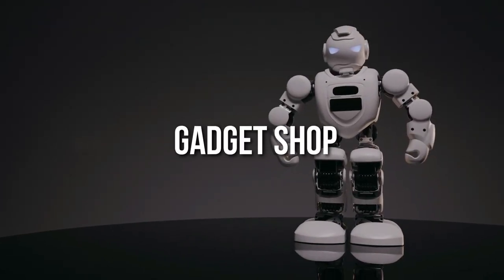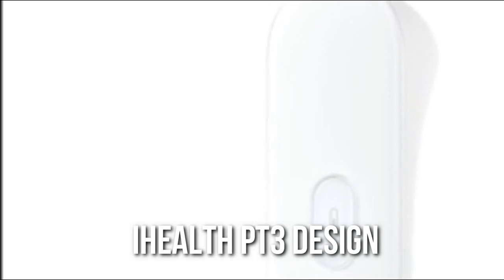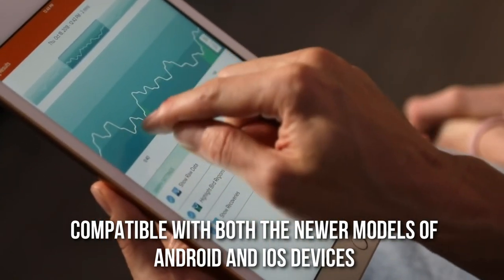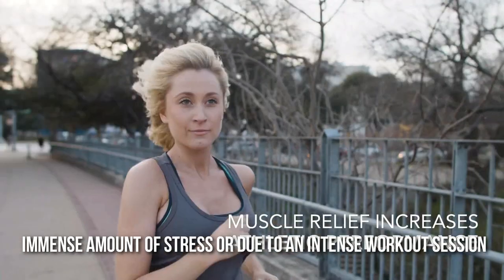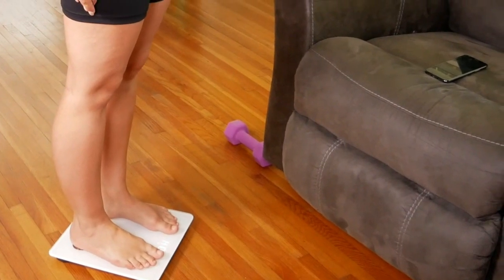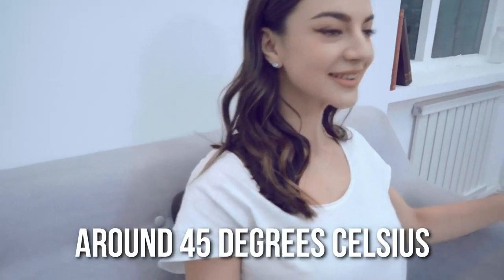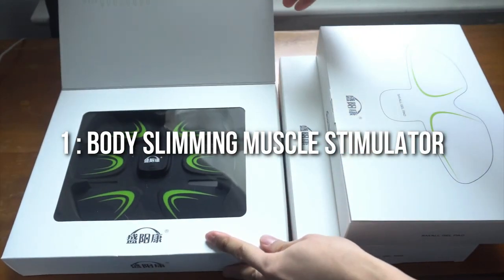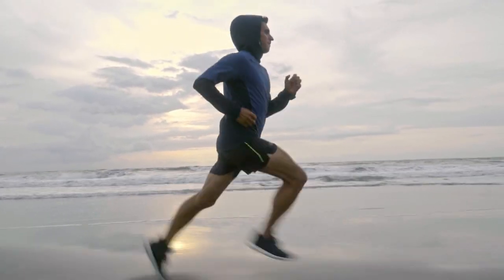10 Best Selling Health Gadgets on Amazon and AliExpress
10 Best Selling Health Gadgets on Amazon and AliExpress

In this video we will show you 10 Best Selling Health Gadgets on Amazon and AliExpress.

In today’s video, we shall be taking a quick look at all the best-selling health and fitness gadgets on Amazon and AliExpress.

10] iHealth Digital Infrared Thermometer

9] Infrared Neck Massager

8] Muse 2 Headband

7] Huma-i Air Quality Monitor

6] VYBE Percussion Massage Gun

5] RENPHO Smart Scale

4] QardioArm Wireless Blood Pressure Monitor

2] Fitbit Versa 3